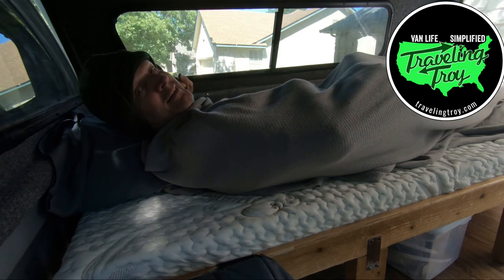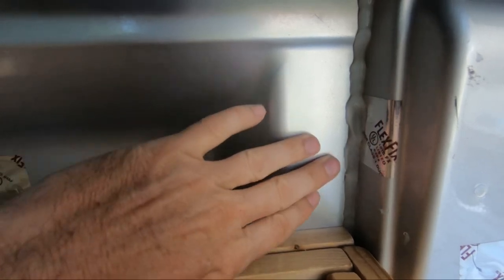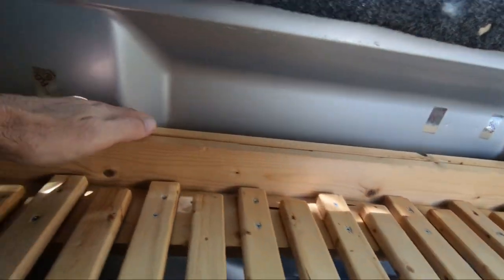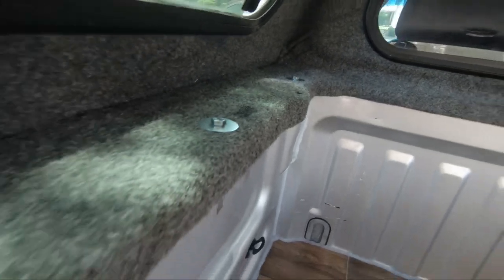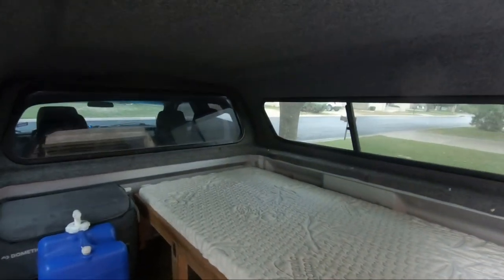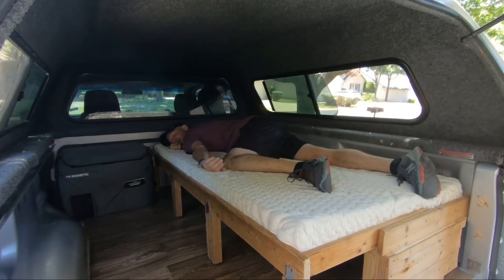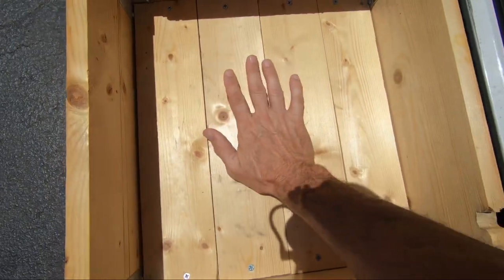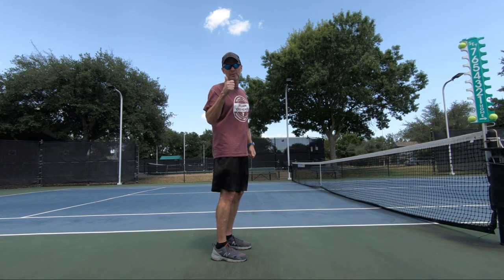DIY Truck Camper Build #3 - Sofa Bed Build - Ford F150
Welcome to DIY Truck Camper Build #3 - Sofa Bed Build in my 2010 Ford F150 Truck.  We decided to pull the sliding - pullout bed from my Astro van build and reuse it in my truck build.  There were some modifications to get it to fit in the 6.5 foot truck bed.  We replaced some of the worn out wood and made some tweaks to allow for better operation of the pullout section of the bed.

My Dad built this bed for my Astro back in 2015.  It’s a slide out bed which starts at 24 inches wide and pulls out to 36 inches wide.  The length of the bed was 72 inches, but we trim 1 1/2 inches off the length to allow it to fit flush against the truck side wall for a 70 1/2 max length now.

The mattress is from Amazon.  It is a 36X72 mattress with a 1” gel topper and a 3” medium firm foam.  The mattress comes shipped and rolled up, then expands when you unpack it.

4 Inch Foam Mattress

Traveling Troy is a participant in the Amazon Services LLC Associates Program, an affiliate advertising program designed to provide a means for sites to earn advertising fees by advertising and linking to Amazon.com

Timestamp
00:00 Intro
00:24 Updates
02:20 Main Content
04:45 Mattress
07:12 Troy’s Tips
09:40 Closing Out